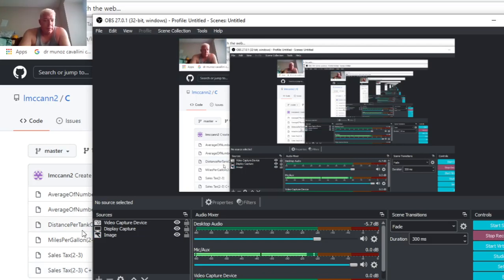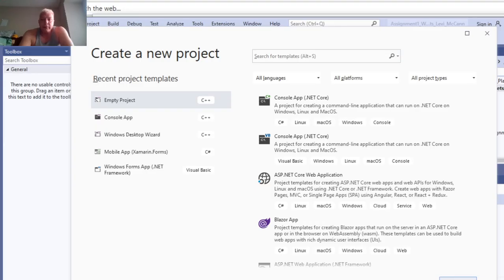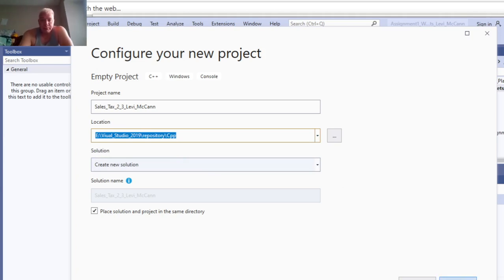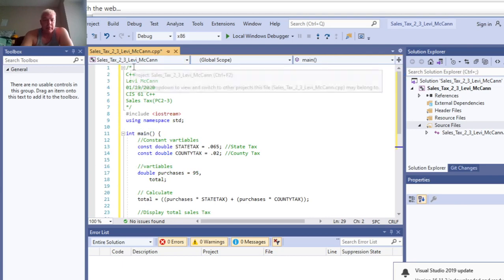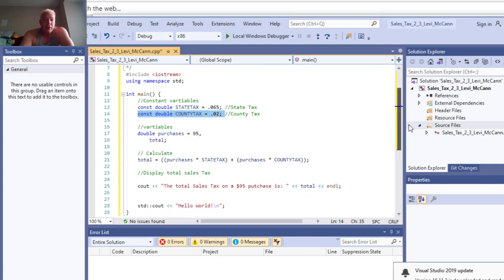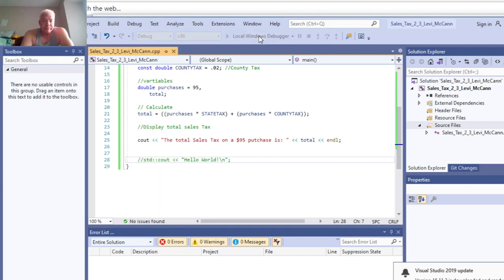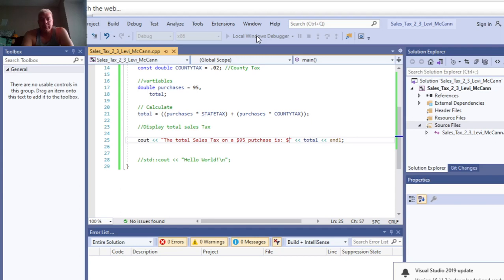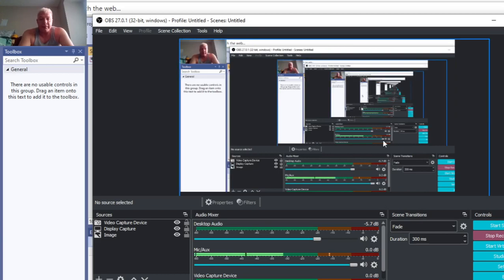2 3 Calculate Sales Tax C++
Programming Challenge 2 3 Calculate Sales Tax C++, Gaddis. Intro to C++, Shasta College, Jeff Hendrickson. This video assists C++ Students to write 2 3 Programming Challenge.